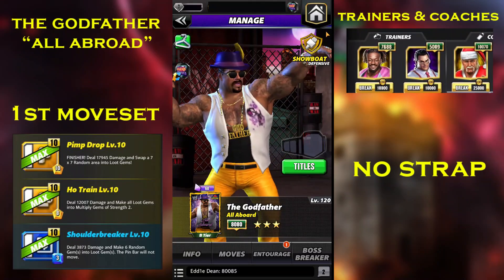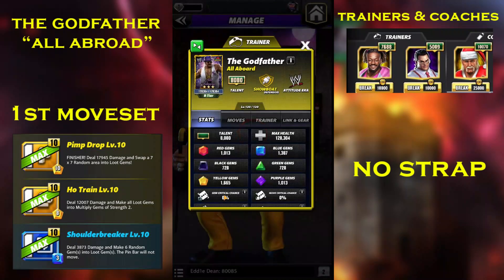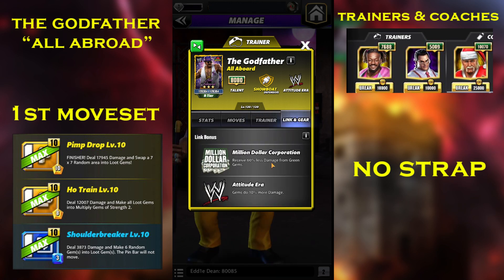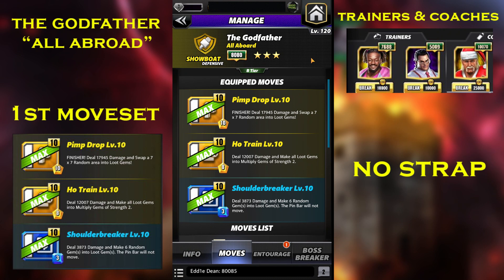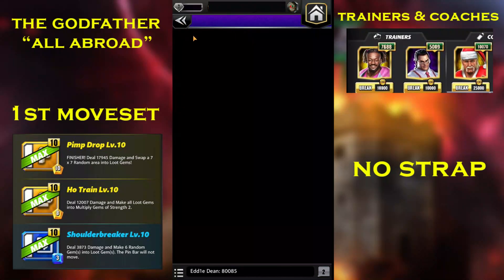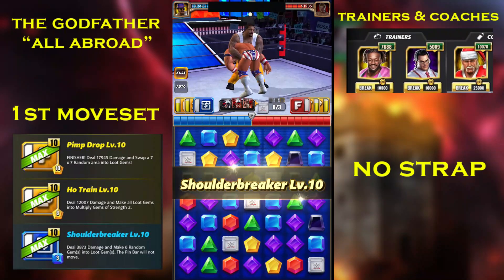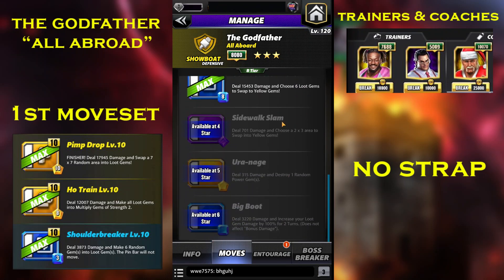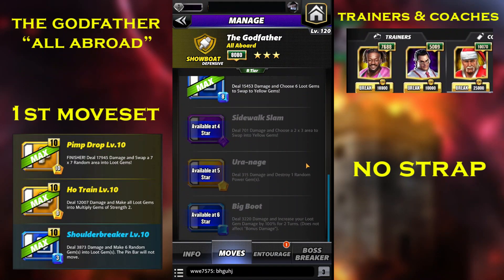CHARACTER PREVIEW:- THE GODFATHER "ALL ABROAD" 3SG GAMEPLAY || WWE CHAMPIONS || WOLVERINE 9003.